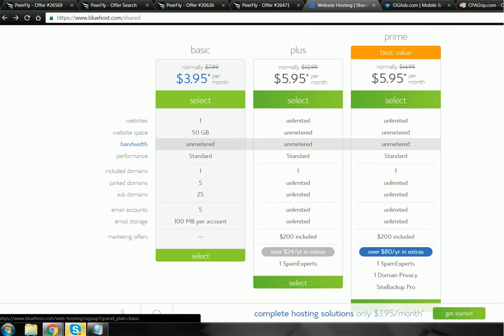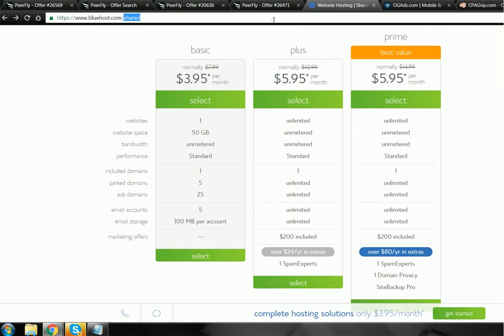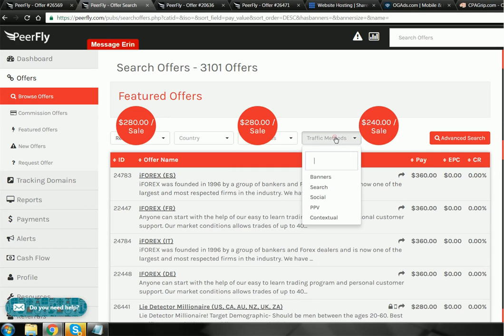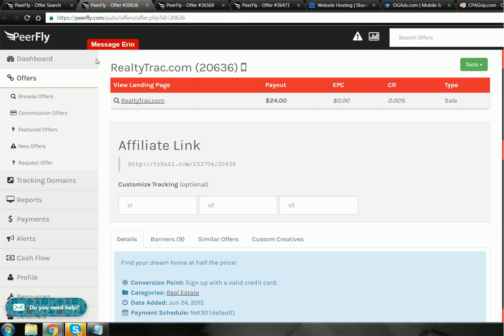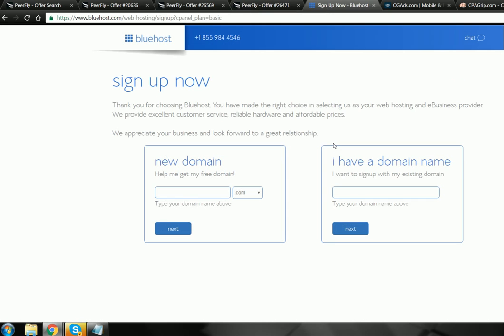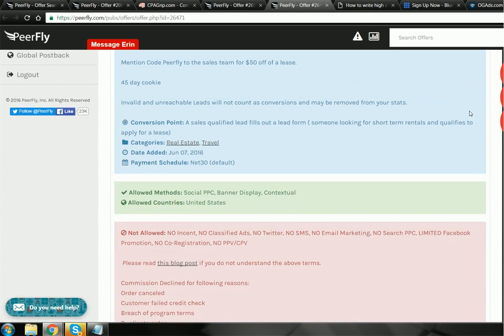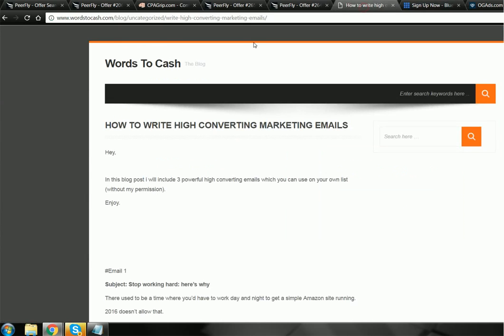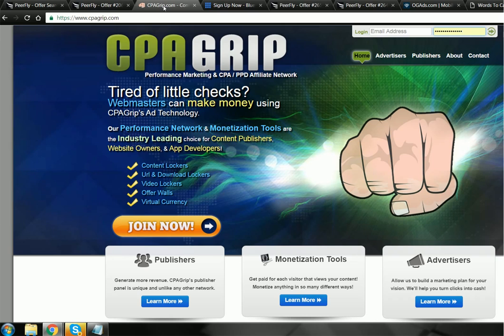Peerfly & Bing CPA Marketing Tutorial - Intro & Setup - Part 1